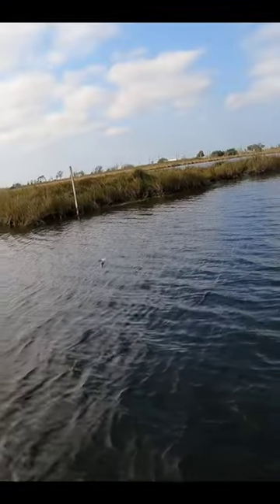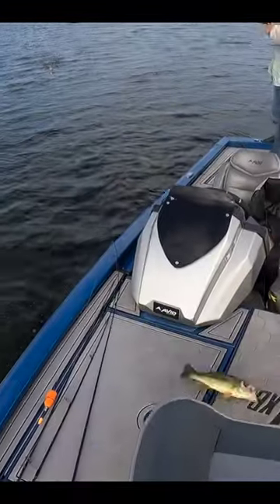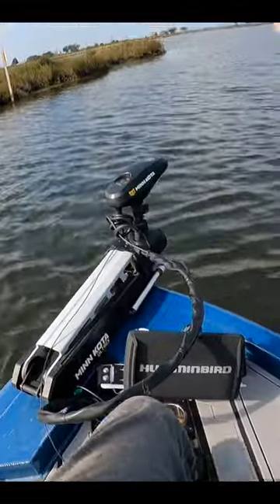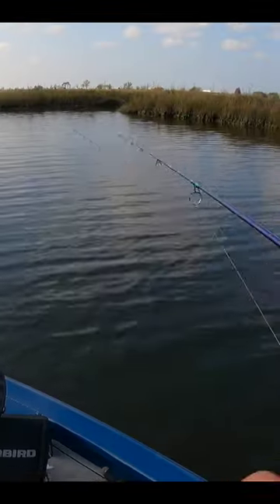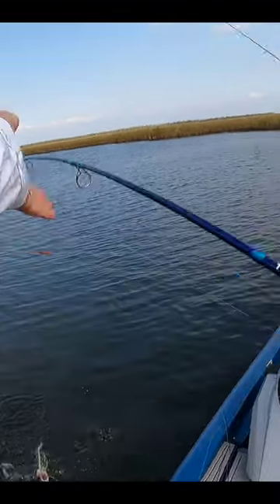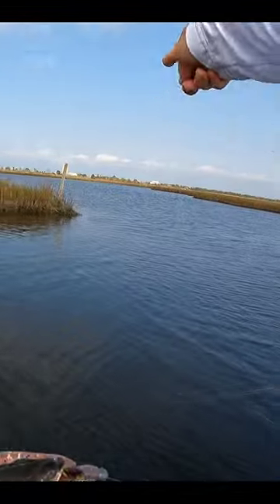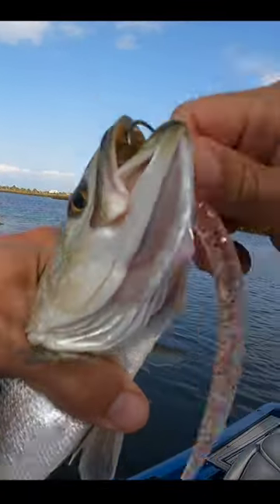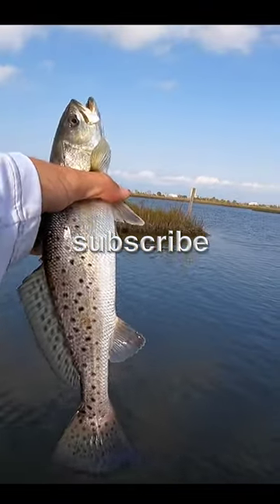These Two Fish Swim Together?